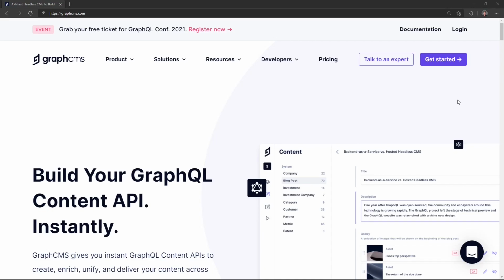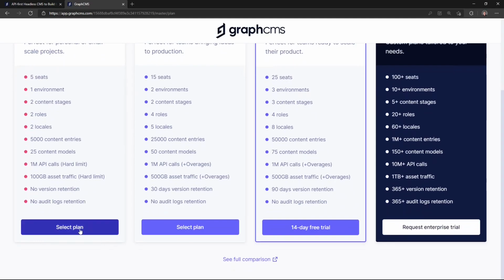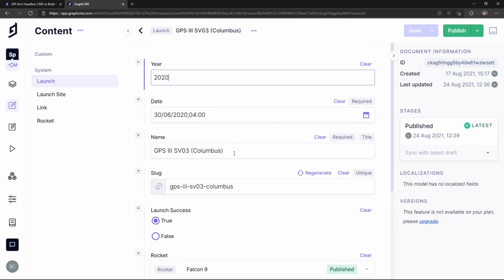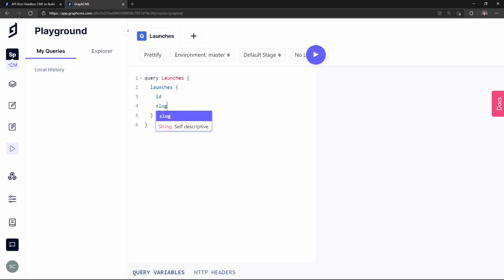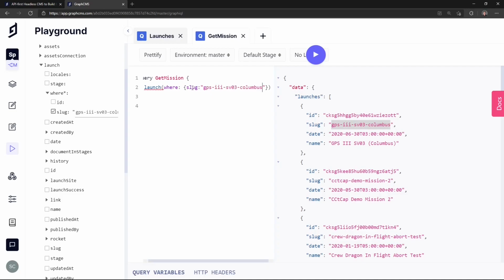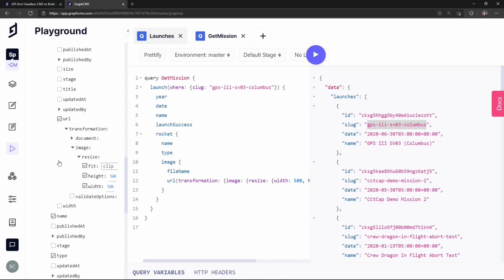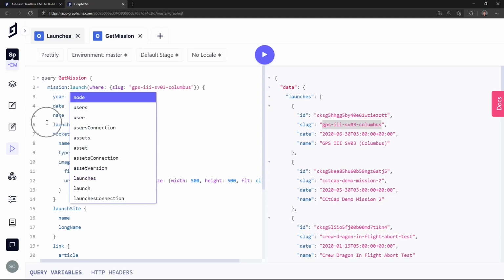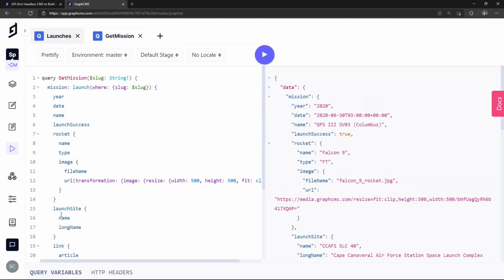Building with SvelteKit and GraphCMS: Setting up the backend for data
In this lesson, we are going to be setting up our back end from a template with GraphCMS.

00:00 Introduction
00:15 Log into GraphCMS
00:34 Create project with existing template
02:00 Overview of the project
03:20 Create launches query
04:40 Create GetMission query
06:12 Asset Transformation Library
08:22 Pass in variable
09:33 Conclusion